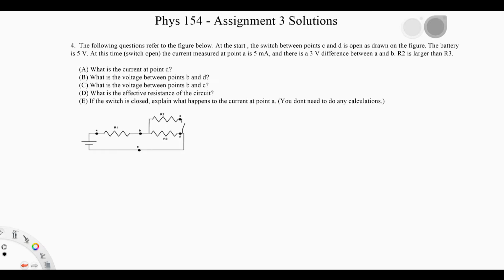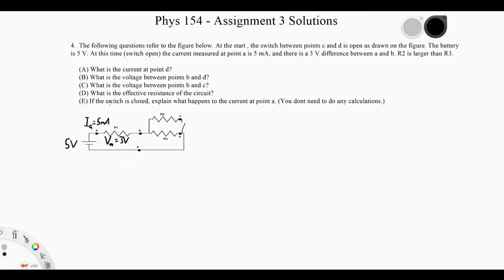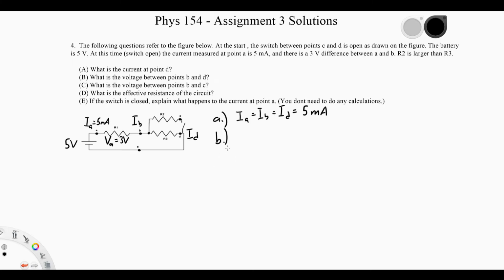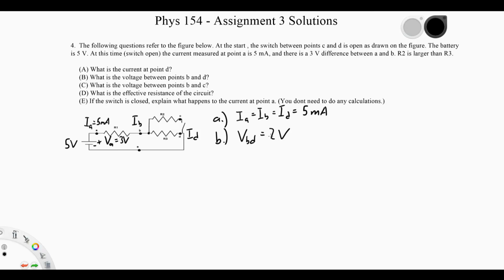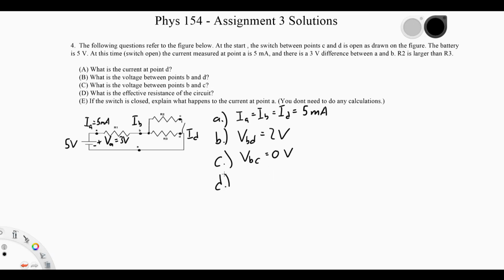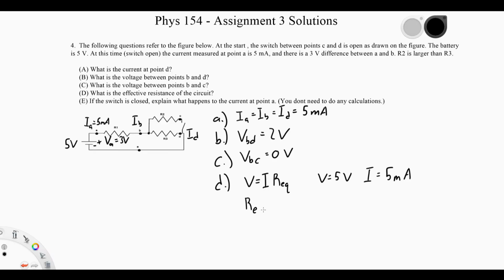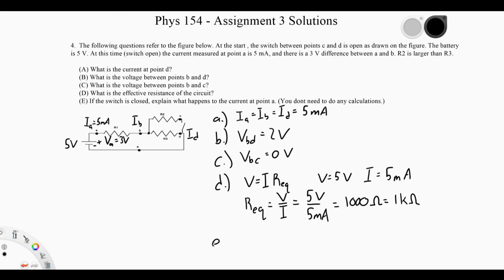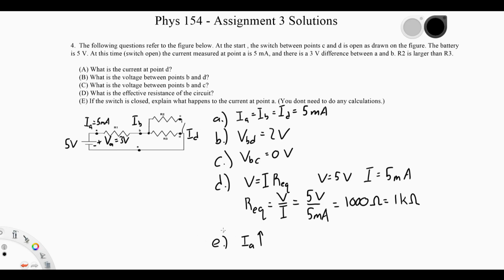PHYS 154 - Assignment 3 - Problem 4